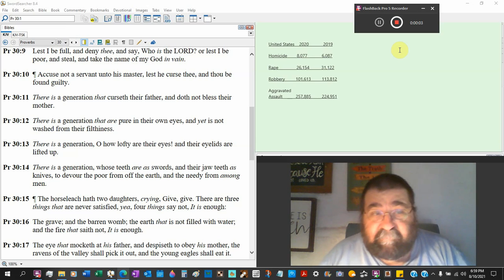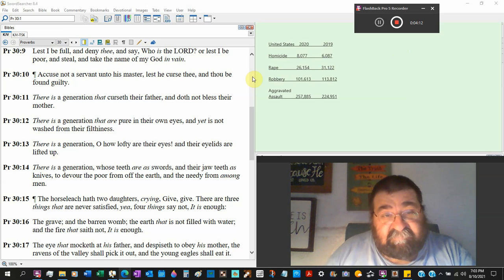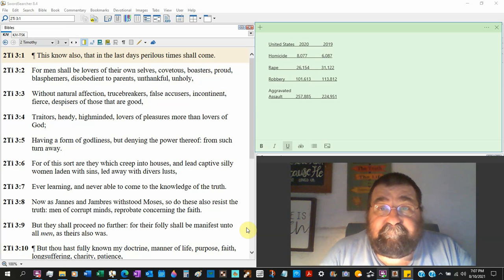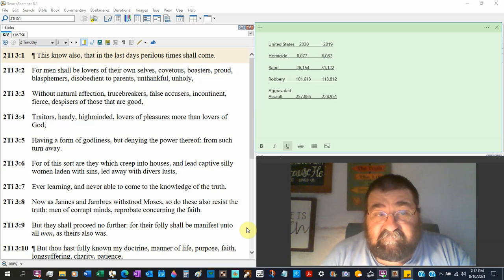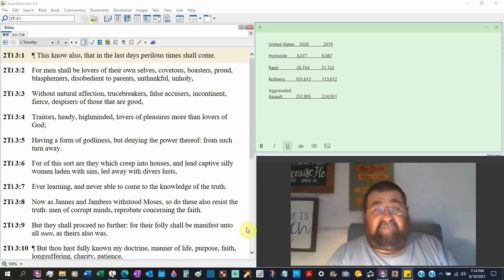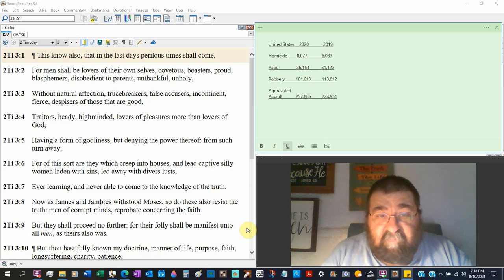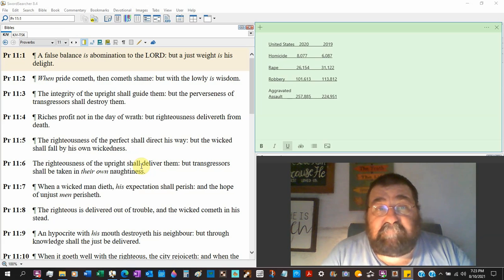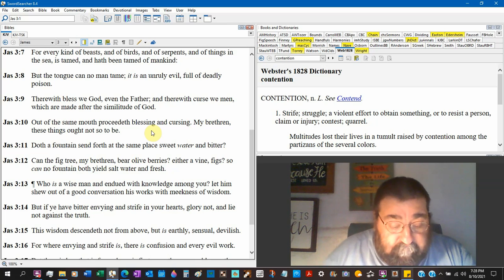There Is A Generation…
We are in that generation of violence, disobedience, the very people the Apostle Paul wrote about. The answer is that God has been taken out from the children, and the nation reaps what it sows.